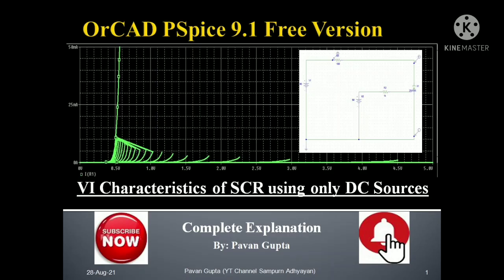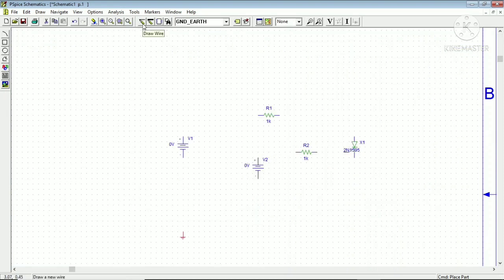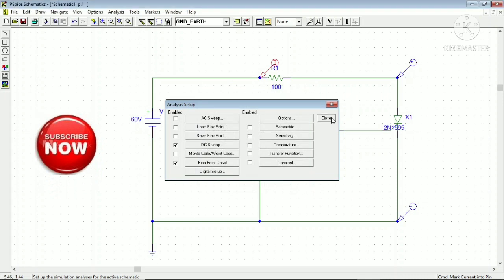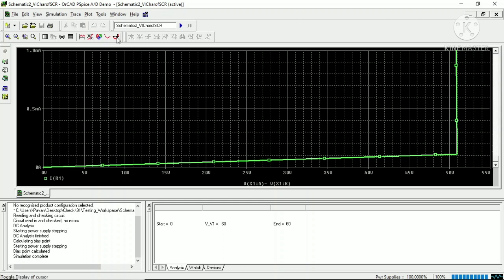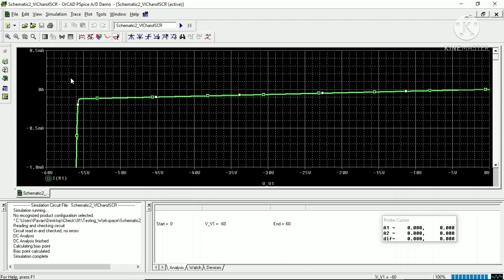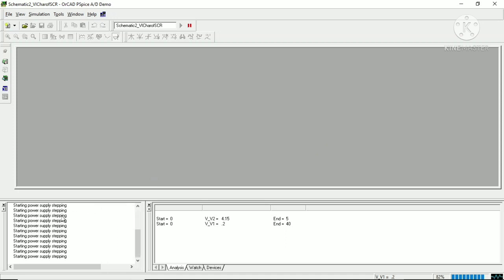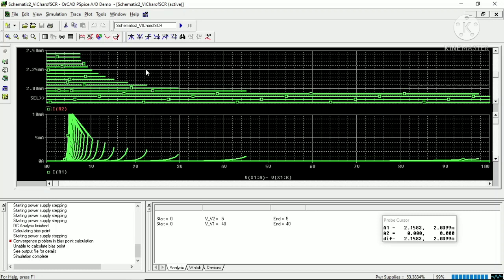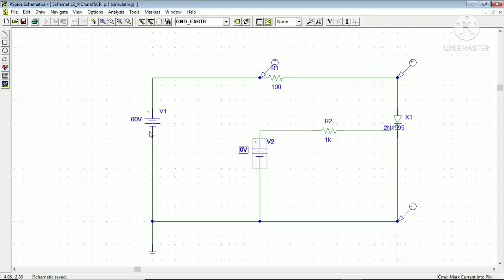VI Characteristics of SCR | Part-2 | Complete PSpice Simulation using only DC Sources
In this video, Complete PSpice simulation of VI Characteristics of SCR using DC sources has shown, which is a unique feature unlike the other YT tutorials. In Part-1 videos the related theory & concept is explained for correct simulation outcomes, link are given below.